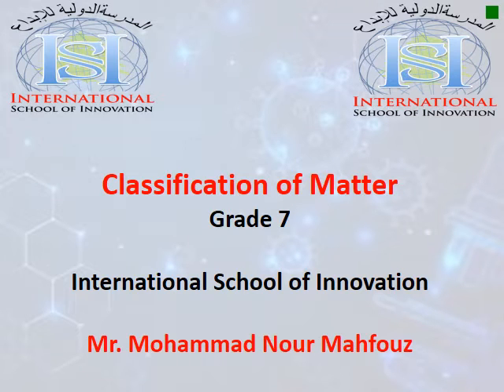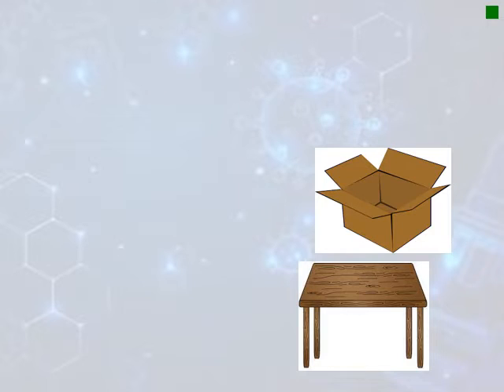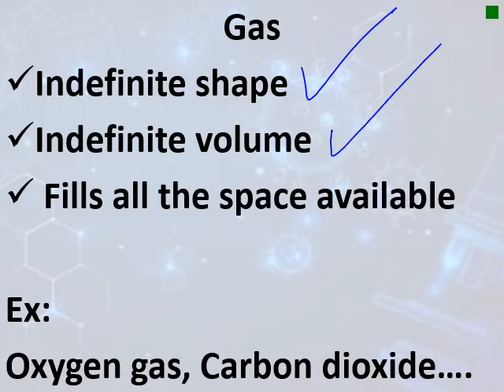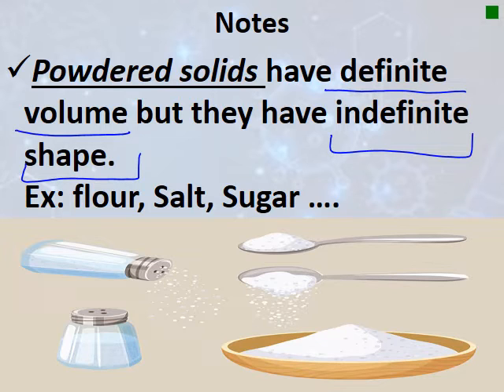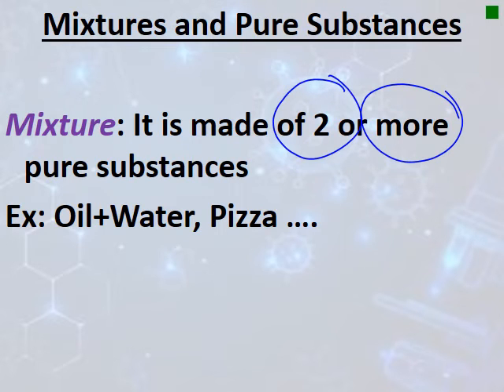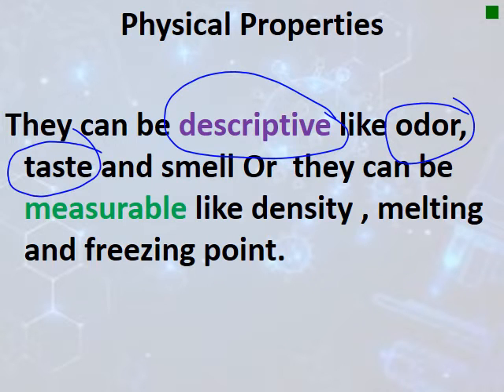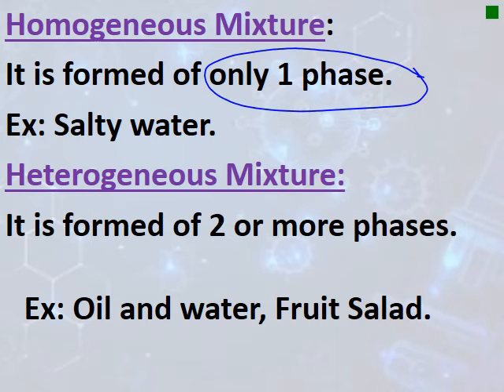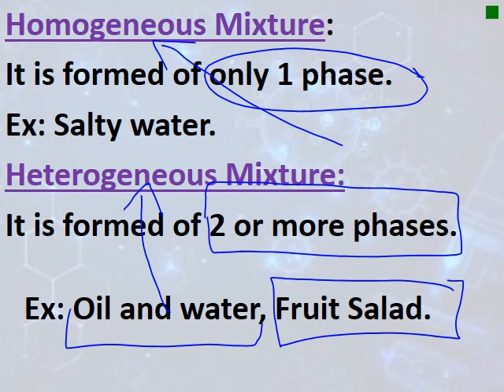Chapter 1 Classification of Matter